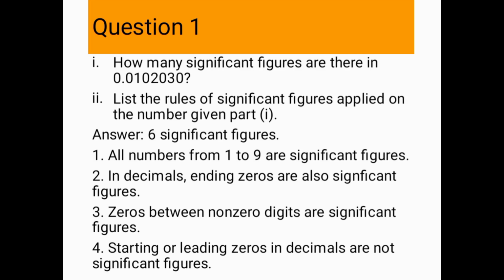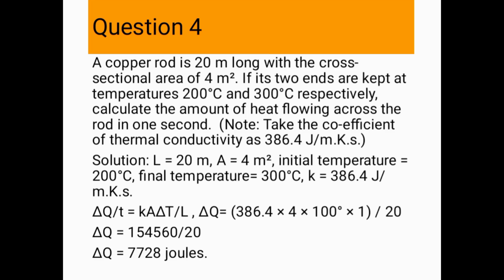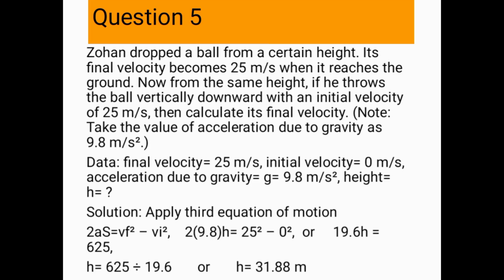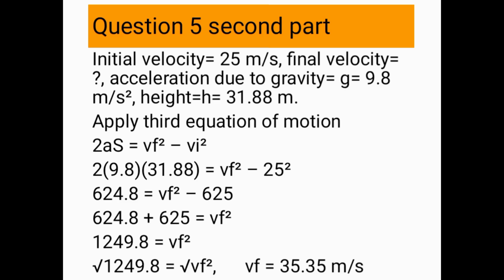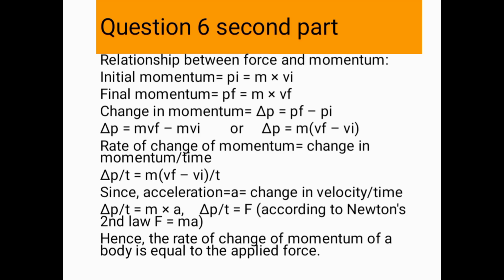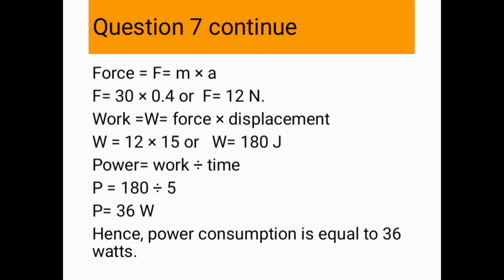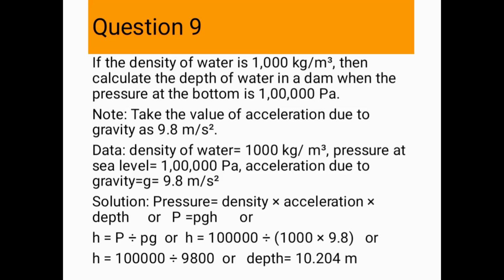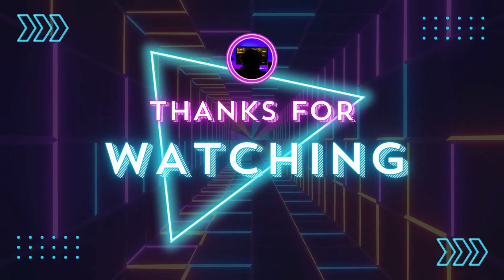Physics Past Paper 2025 | Complete Solution | Class 10 Board Exam Preparation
In this video, we solve the Physics Past Paper 2025 for Class 10 with clear explanations and step-by-step methods. This complete solution helps students understand important concepts, exam patterns, and marking schemes. Perfect for board exam preparation, revision, and practice. Watch till the end to boost your exam performance!